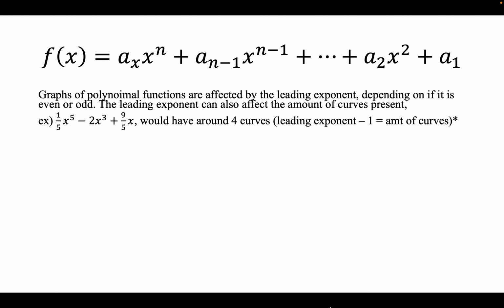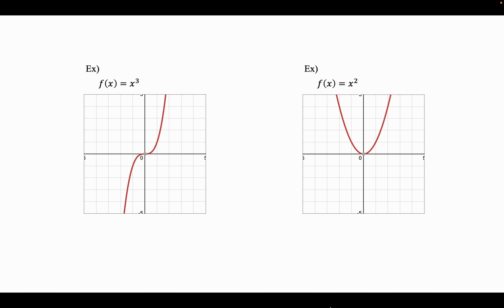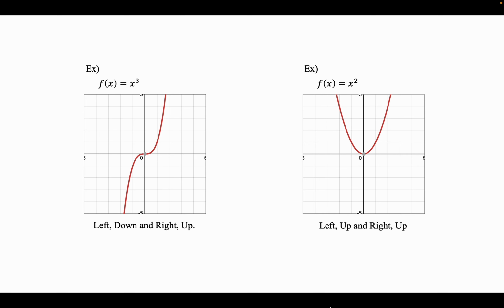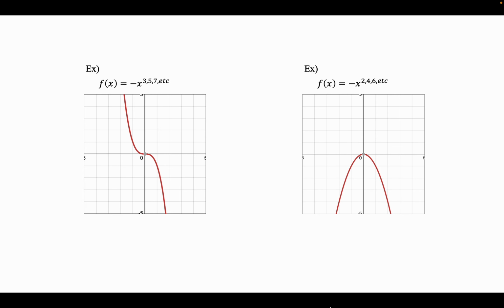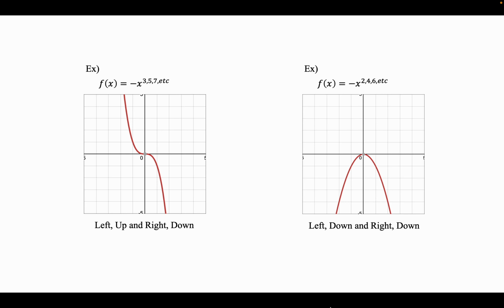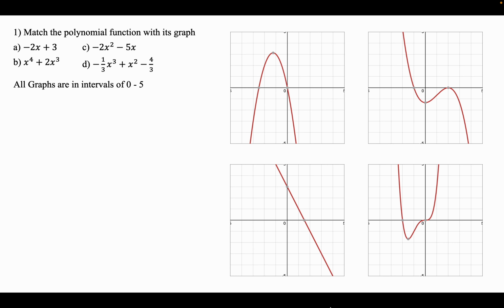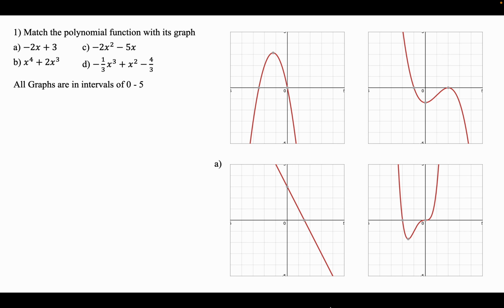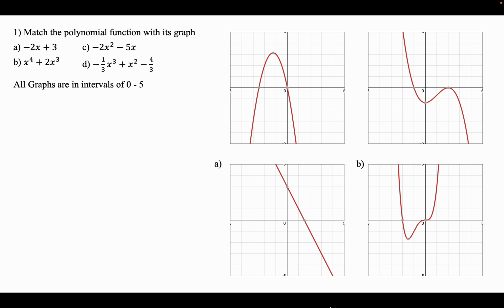Polynomial Functions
In this video, I will be teaching you polynomial functions, graphs that are much different than the average f(x) = mx + b graph.